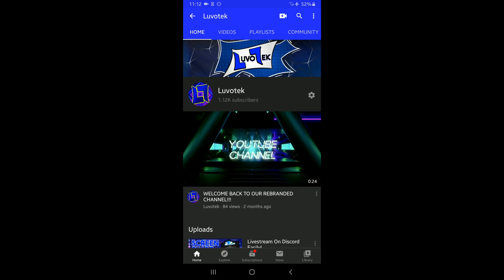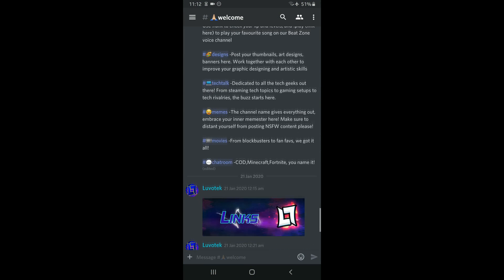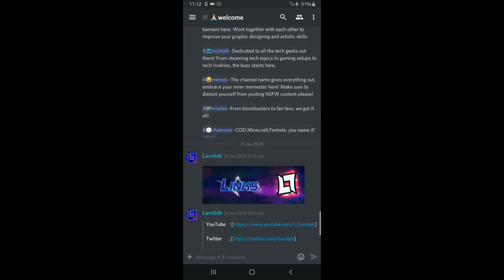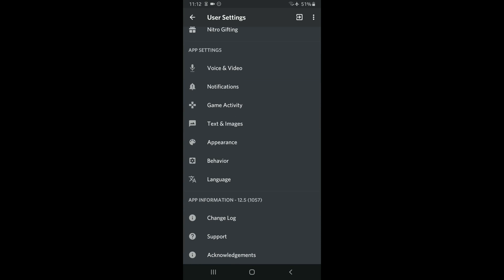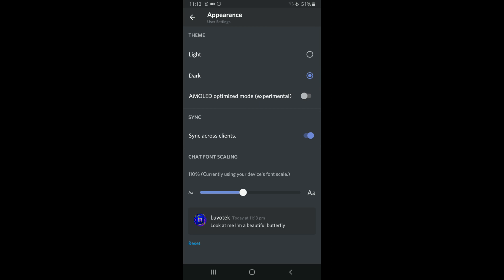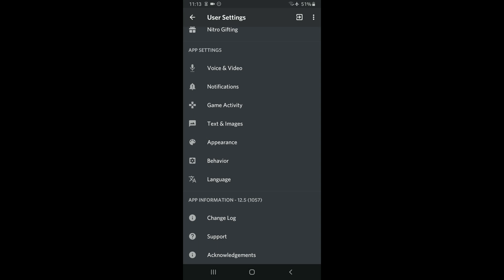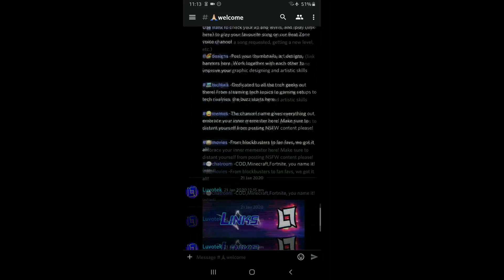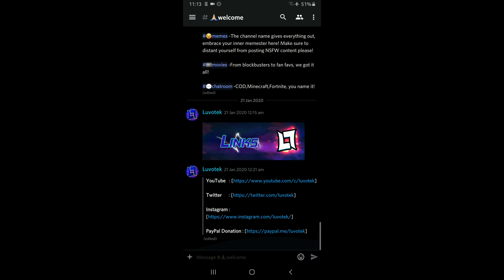Enable Hidden Discord AMOLED Dark Theme!!!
Discord generally has 2 themes, it's light theme and then there's the dark theme. Discord's dark theme, as many would say, isn't truly dark mode, rather a shade of grey that persists throughout the app interface. With this short video, I'm here to show you what might be the most simplest hidden feature to activate an actual app-wide dark mode on discord that many aren't still aware of. This is one of the fewer known discord features for android that people are unaware of. With the help of this tutorial, you can figure out how to enable discord dark amoled theme for the android app.

Hope you enjoyed the video, and if you did make sure you smash that like button so YouTubers like me can grow and make more content.
Feel free to drop video suggestions for upcoming videos.
Have fun!

Your donation funds are strictly used only for the development of our channel.
Thanks in advance for donating and supporting our channel!